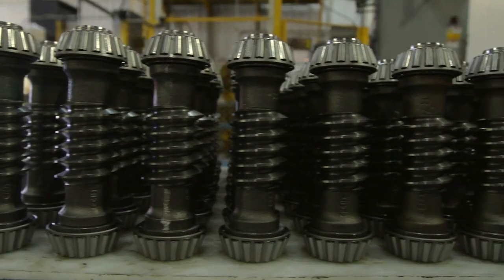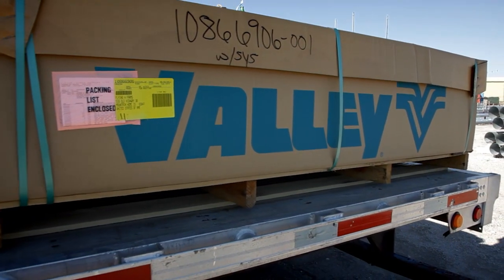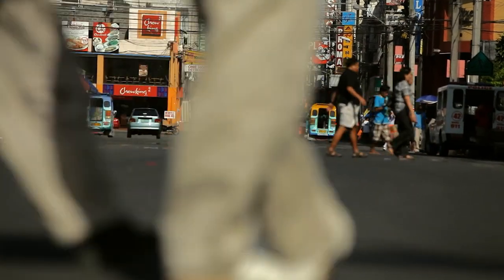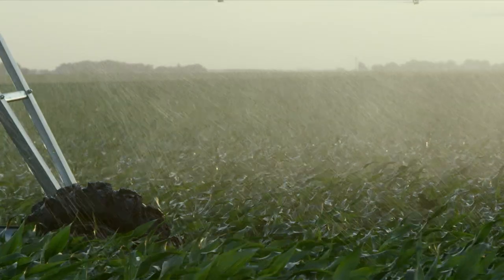Center Pivot and Linear Irrigation Equipment for Farming - Valley Irrigation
When it comes to getting the most out of every drop of water, Valley center pivot and linear irrigation machines are the ultimate solution. You can conserve water, maximize yields and crop revenues, and save resources, energy, and labor. With durable, efficient irrigation equipment, you can make the most of the land you farm.

Copyright Valmont Industries, Inc.